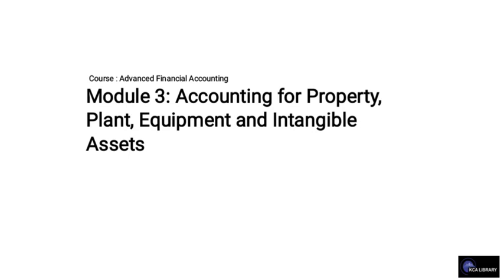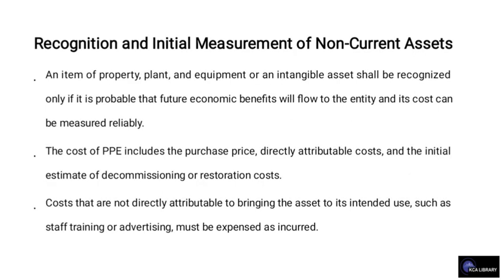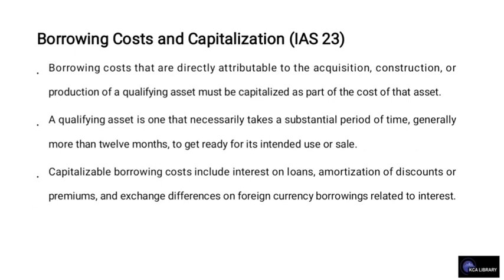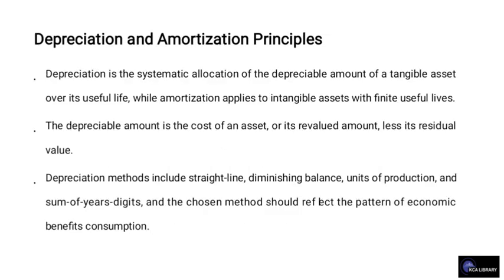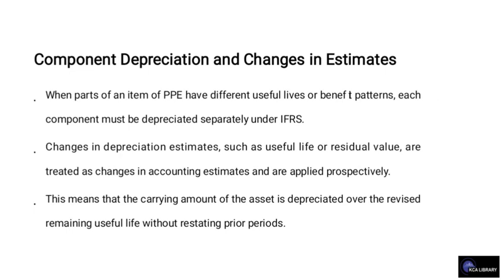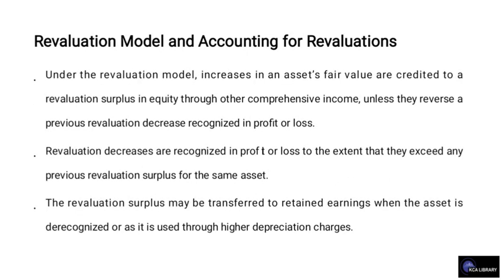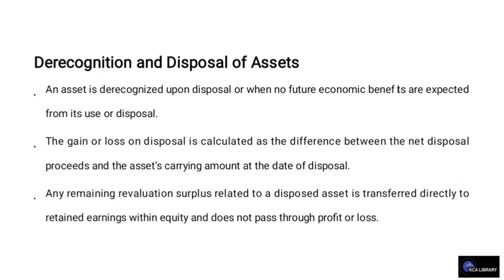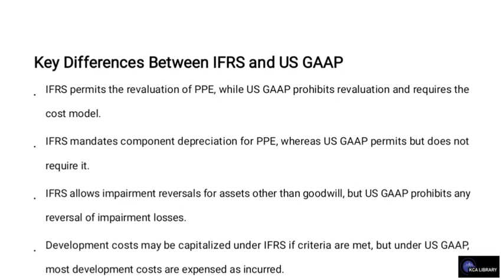Advanced Financial Accounting (Non-Current Assets Reporting under IFRS and US GAAP)